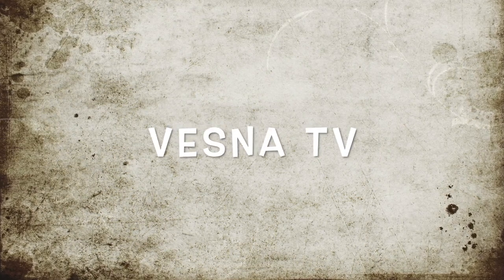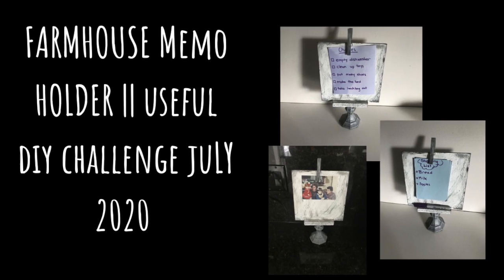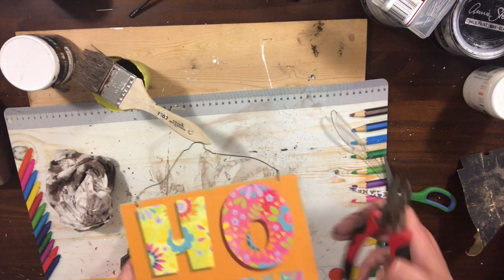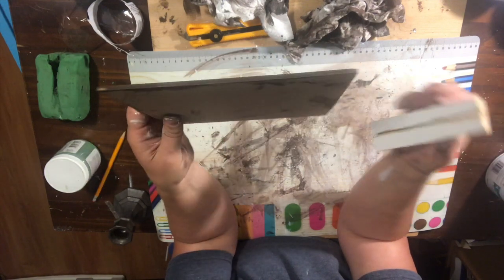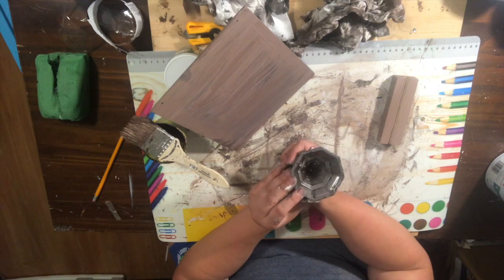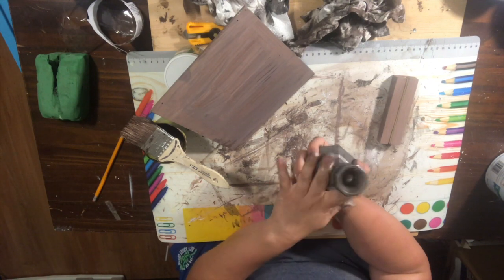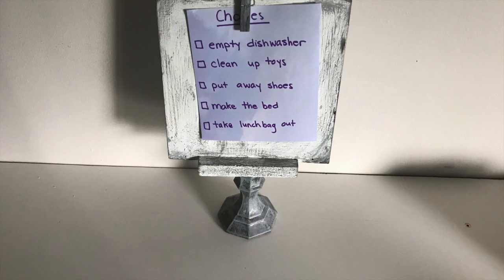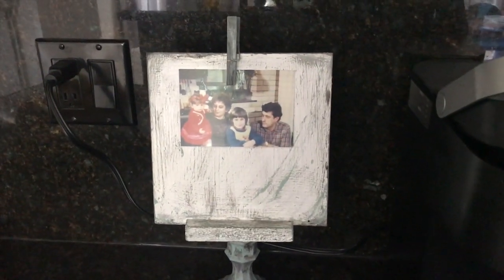FARMHOUSE MEMO HOLDER || DIY || USEFUL DIY CHALLENGE JULY 2020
In this video I create a memo holder which is pretty versitile and can be used as a picture holder, shopping list holder, menu holder etc. This video is a part of the Useful DIY Challenge hosted by MomDas Life Handmade and Michelle from Michelle's Cozy Home.

Let’s Connect